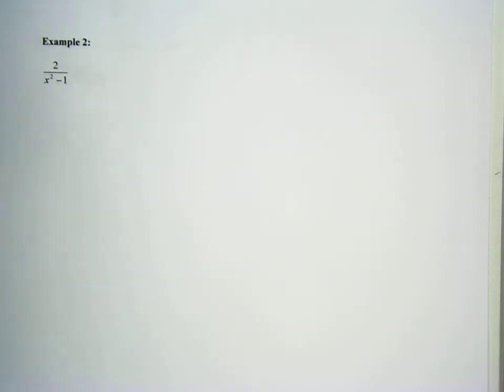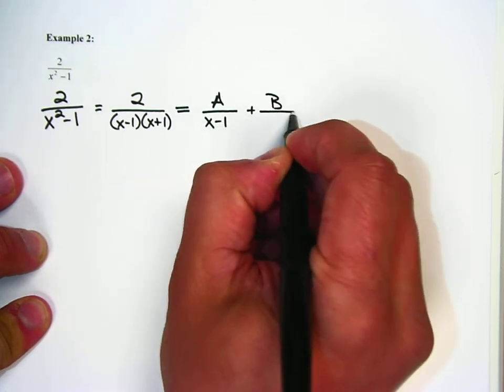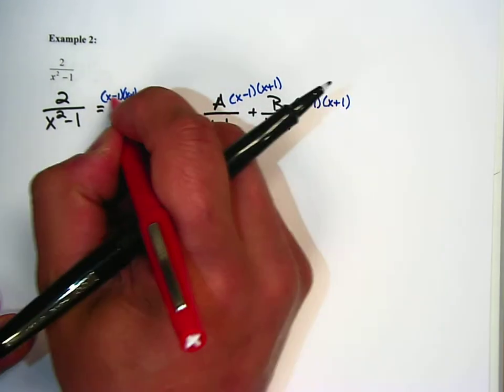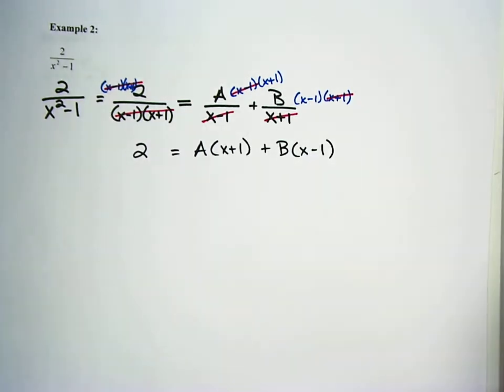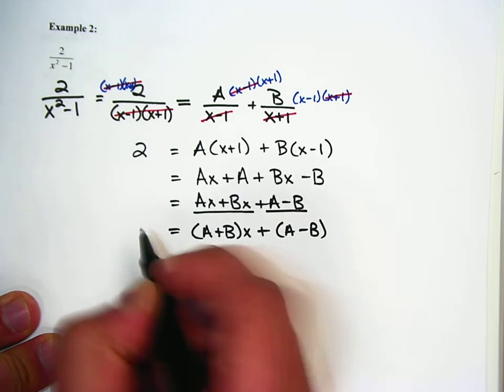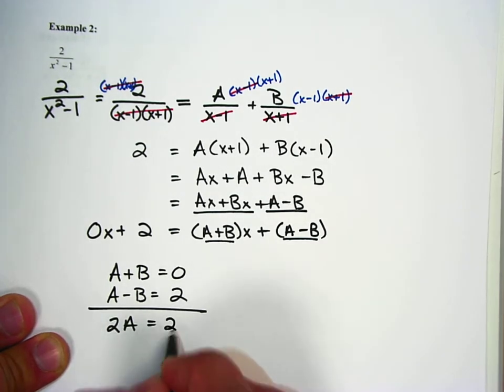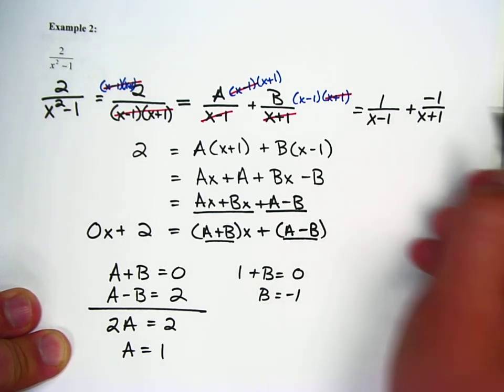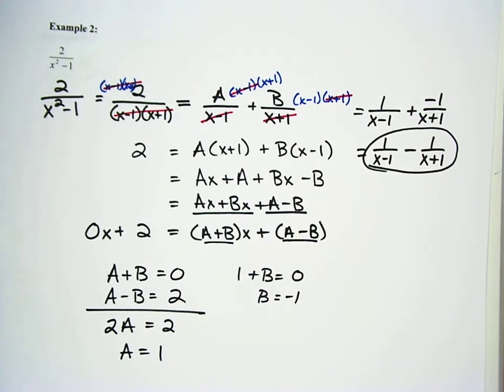PC - 9.8 Partial Fractions, Example 2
A second example of partial fraction decomposition with distinct linear factors in the denominator.